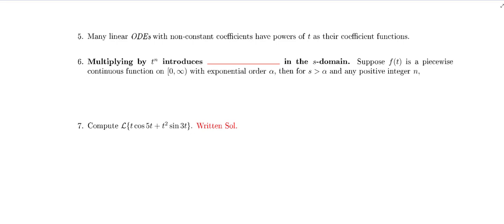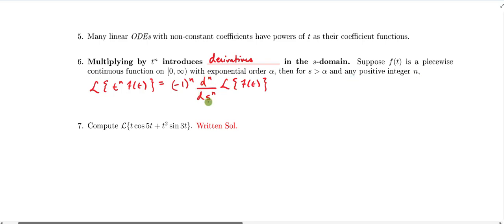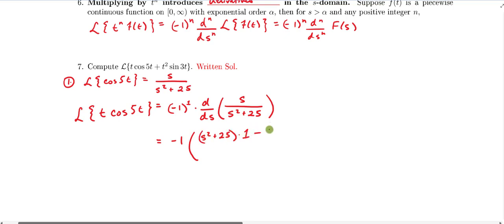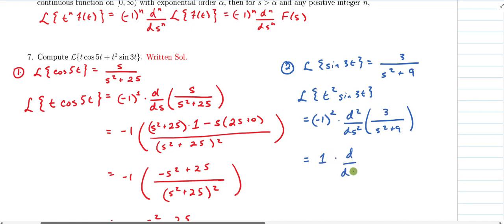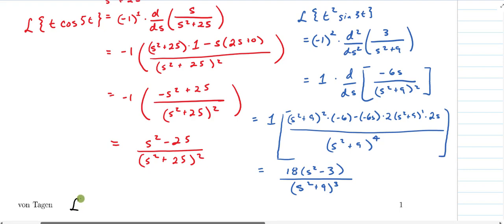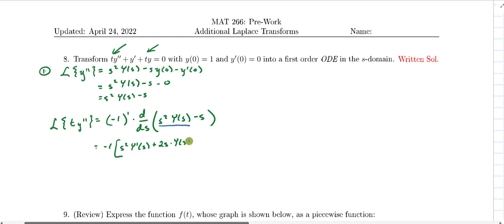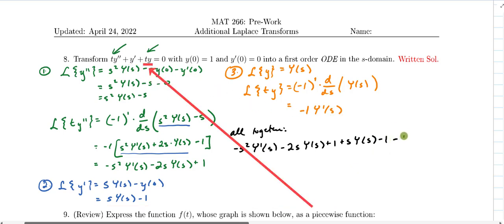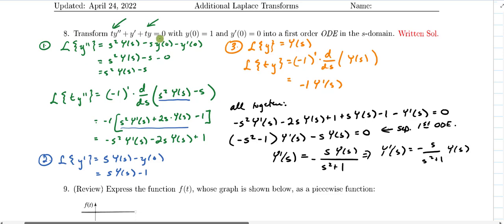Laplace Transoms multiplied by powers of t